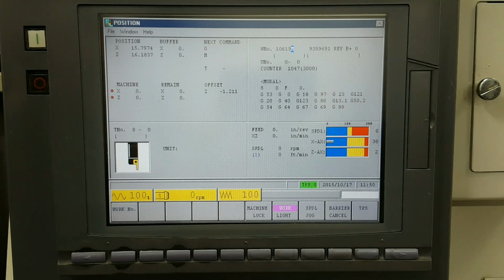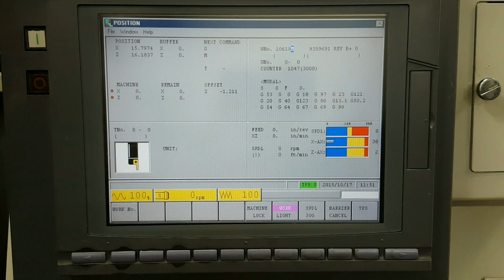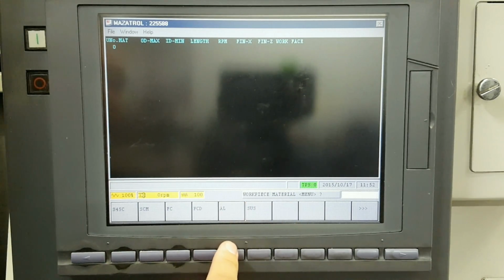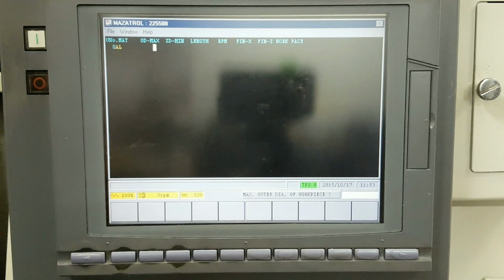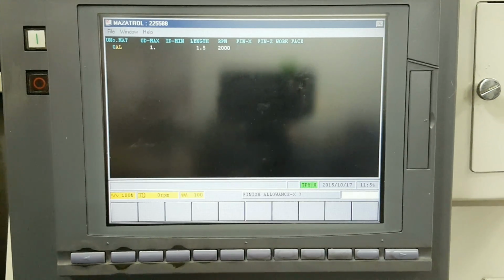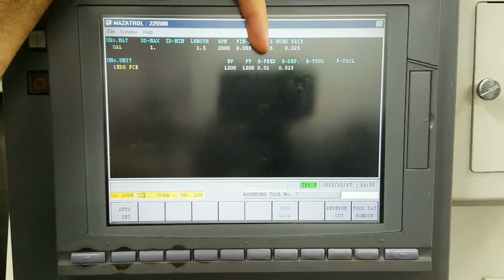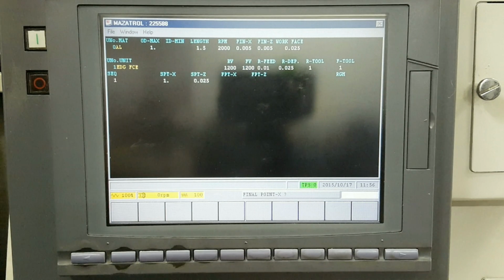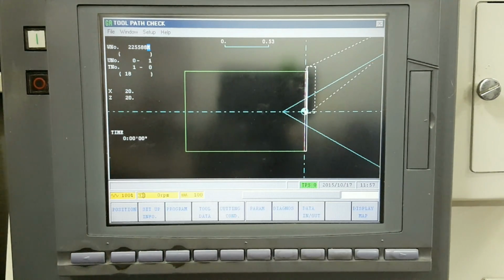Mazak Lathe Programming #3 Facing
Intro on seriest to Programming a Mazak Lathe using mazatrol